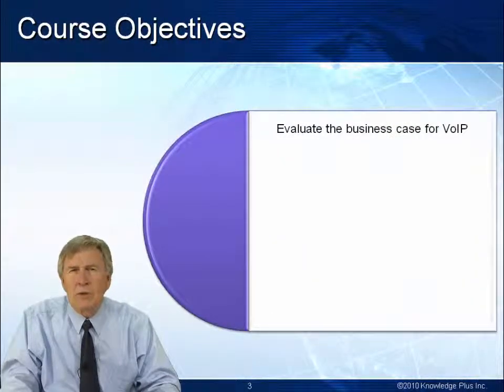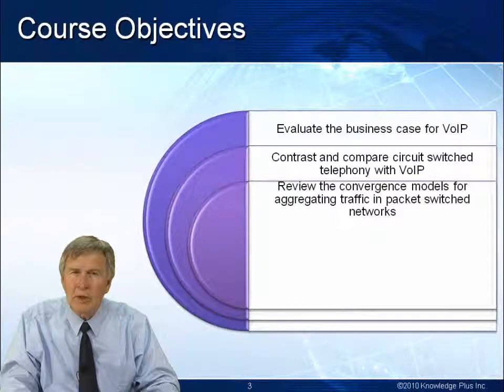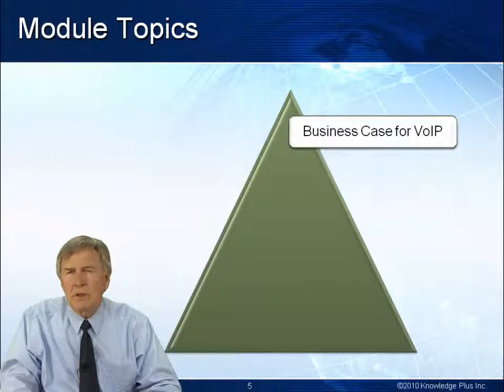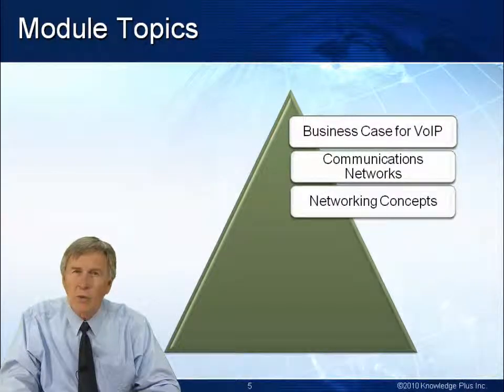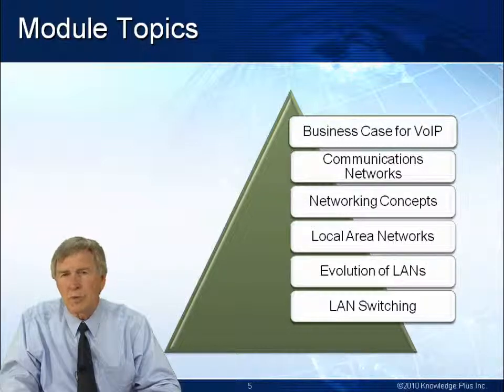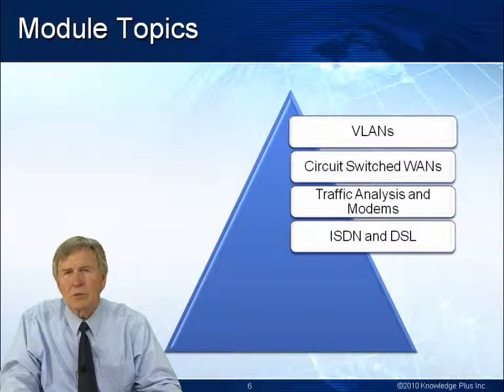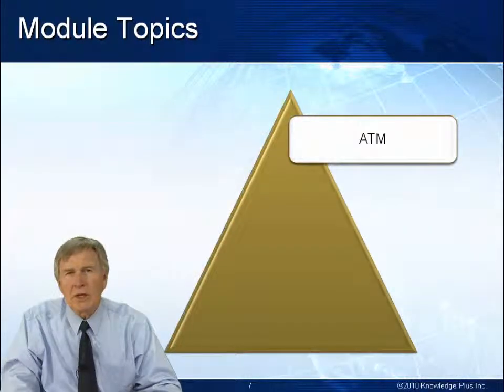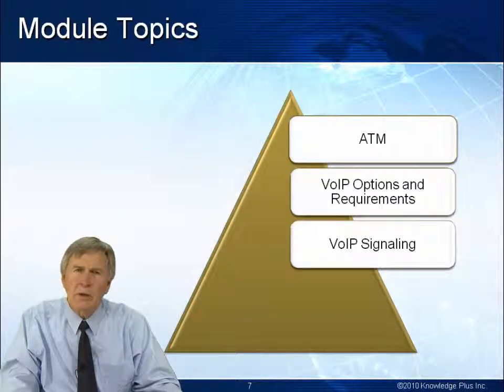Learn about Next Generation Telephony - VoIP from GogoTraining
This VoIP course gives you a history and background of telephony and how we can evolve to next generation voice communications (Voice over IP). Included in the VoIP online training is a review of circuit switched telephony, QoS issues, and how packet based networks can be used for robust and cost effective support of streaming applications.